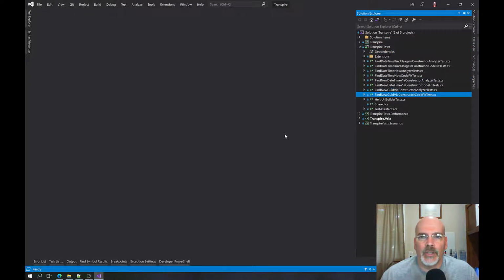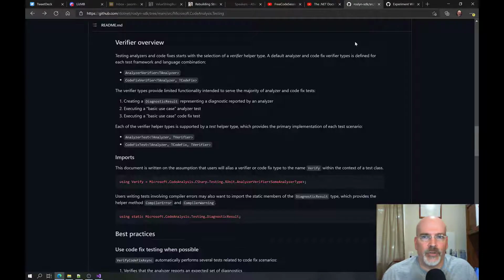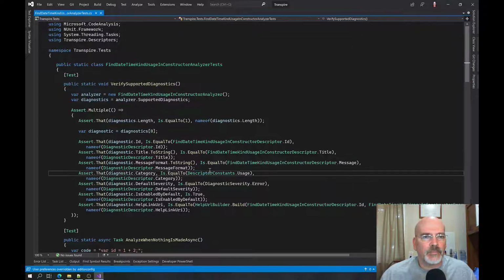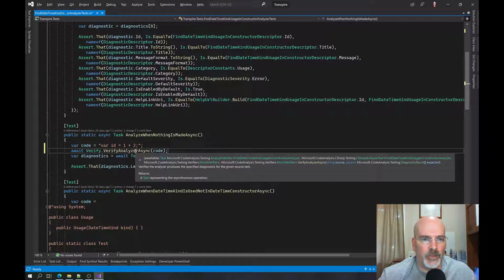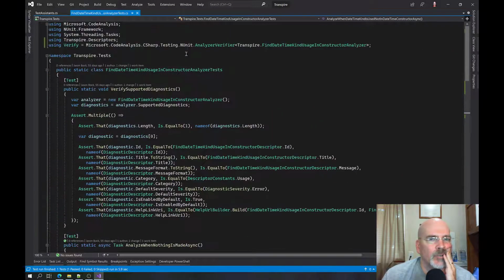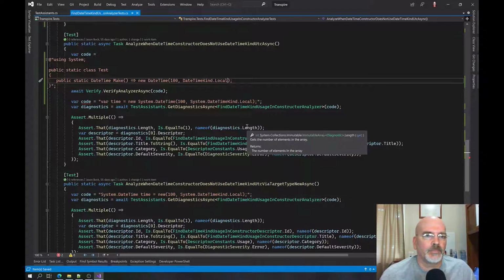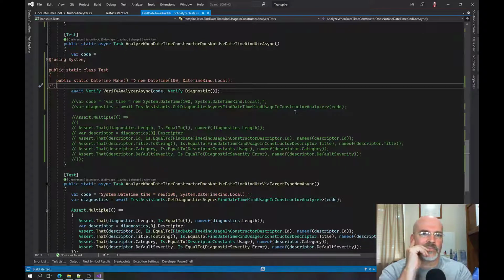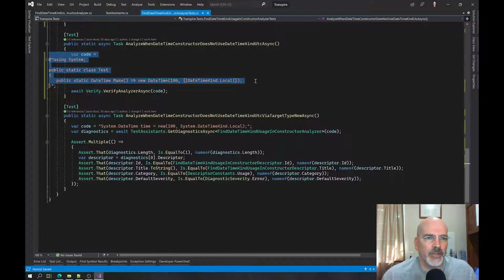FreeCodeSession - Episode 297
In this episode, I start experimenting with testing packages for the Compiler API, I demonstrate nuget.info (an app written using the Uno platform), I change analyzer tests, I struggle trying to figure out how to include diagnostics, I find the special character combination to make it easier, and I start to make headway.